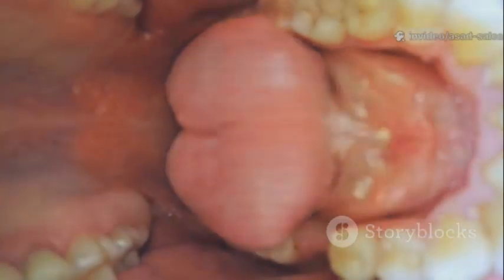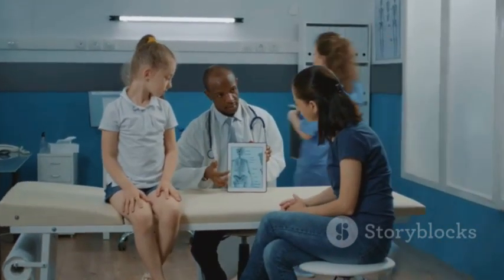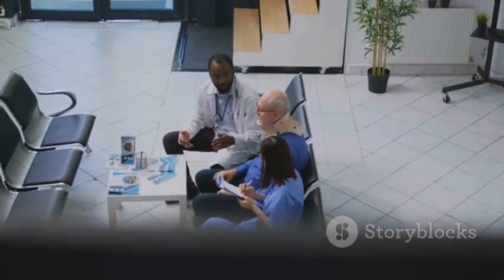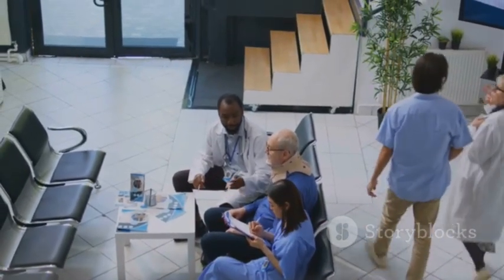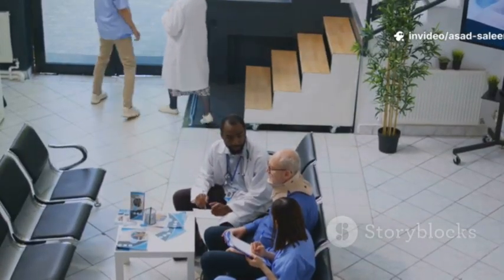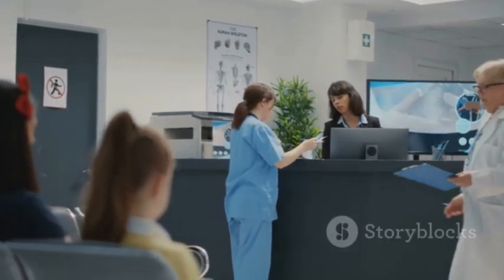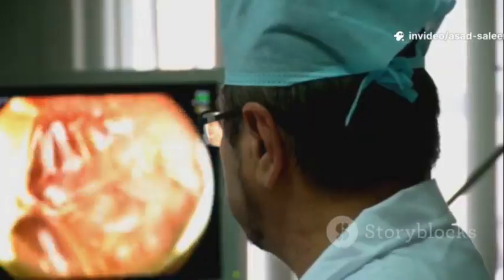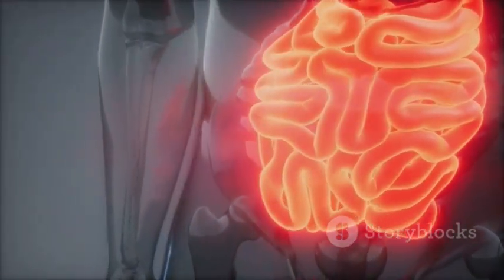Stop the Gluten Confusion: Celiac Symptoms, Tests, and Diet Dr. Asad Saleem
OUTLINE:

00:00:00 A Doctor's Introduction + Causes and Consequences
00:02:57 Signs and Symptoms
00:06:04 Clinical Features and The Diagnostic Journey
00:10:53 Confirmation, Treatment, Diet, Precautions, and CTA
00:16:25 Cross-Contact, Eating Out, Support, and YouTube CTA